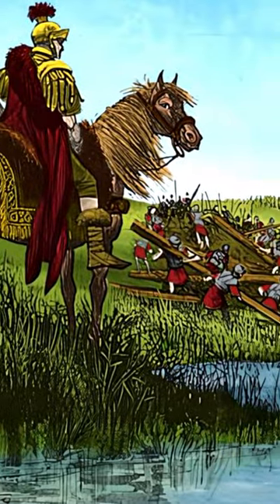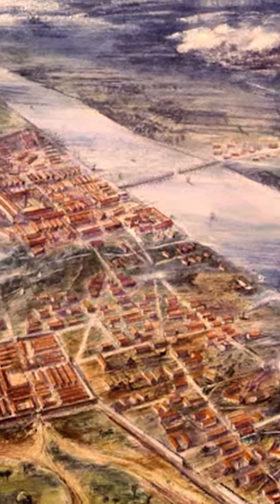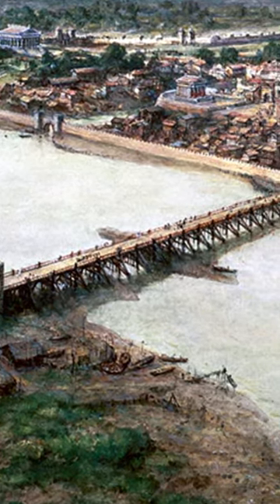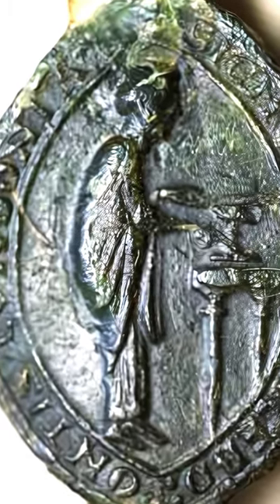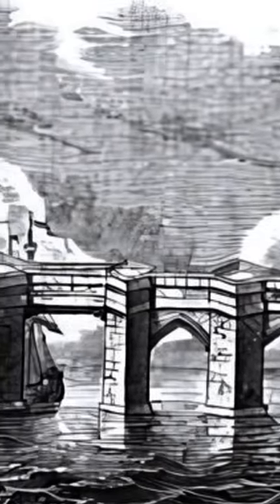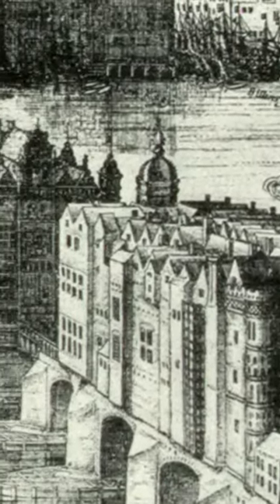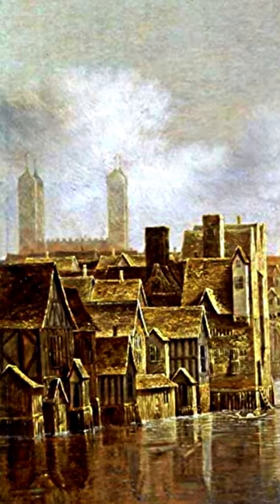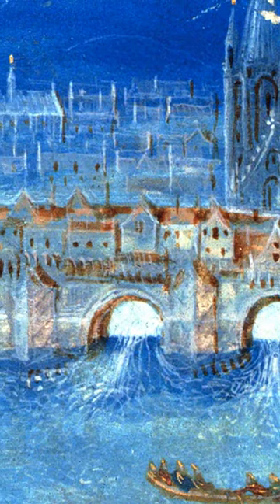Old London Bridge: Roman Londinium, Lundenburg and Medieval London Bridges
Before the completion of Peter of Colechurch's Old London Bridge in 1209, the Roman fort and city of Londinium erected impermanent timber bridges across the river Thames which quickly went into disrepair as their presence at Londinium declined in the early 5th century. The Saxons, likely under Alfred the Great, found renewed interest in the ruins of Londinium, which was renamed Lundenburh or Lundenburg. This probably happened as a result of multiple factors, like increasing Viking raids, ushering Saxons to protect themselves behind the intact high defensive ancient Roman walls, but also because of broadening commerce and a rising population that required a more urban settlement. Either way, the wooden bridges were only temporary structures, often attacked and destroyed by Vikings and required constant maintenance.  In 1176 Peter of Colechurch designed a new stone bridge that would span the river Thames as a permanent structure, requiring less maintenance and offering more reliability and stability to the growing city of London. While he did not survive to see its completion, after thirty years of construction, in 1209, the first stone bridge in London was complete.
To pay for the cost of building, structures were almost immediately built atop the bridge as payment for upkeep and maintenance. Old London Bridge became an area of living and commerce, sometimes hosting major public events. It stretched between 920 and 930 feet across the river Thames and was between 20 and 24 feet at its widest. This bridge was quite narrow, but also highly defensible. It had one defensive gate and a drawbridge. Old London Bridge survived for over 600 years before it's narrow width proved too difficult and cumbersome to traverse for the growing population of London. Westminster Bridge was constructed in 1750 and Old London Bridge was eventually demolished by 1832.